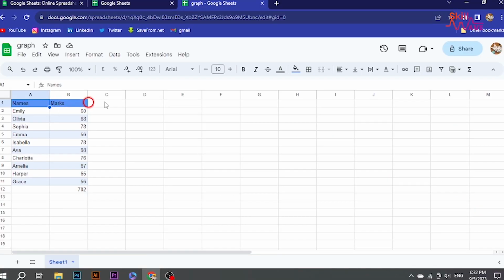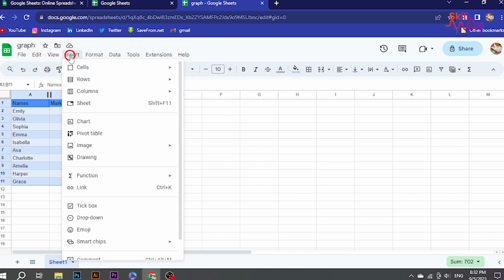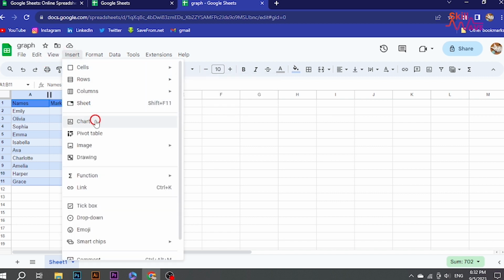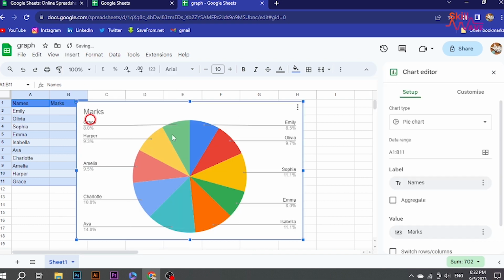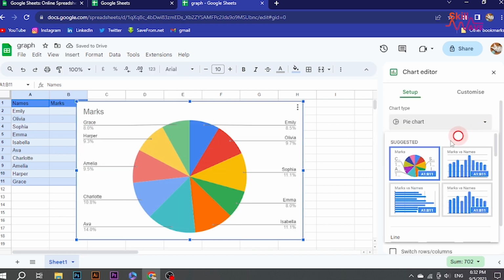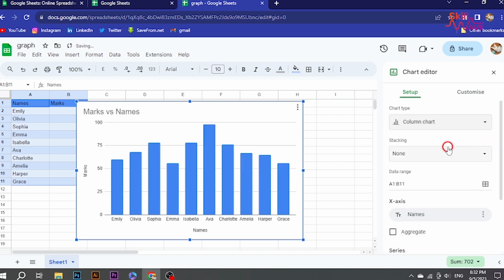Mastering Graphs in Google Sheets | Step-by-Step Tutorial 2024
Unlock the world of data visualization! Join us as we explore how to create stunning graphs in Google Sheets. Enhance your data analysis and presentation skills. 📊📈

📌Presenting an easy-to-follow, comprehensive guide for your convenience. Let's get started! 🚀
Step 1: Open Your Google Sheet with Data.
Step 2: Select the Data Range You Want to Graph.
Step 3: Click on "Insert," Then Choose "Chart."
Step 4: Customize Your Chart Type and Options.
Step 5: Adjust Chart Elements and Labels.
Step 6: Fine-tune your Graph and Save.

📖Chapters of How to Add a Graph in Google Sheets
0:00 Introduction
0:29 Open Google Sheet with Data
0:47 Select Data
1:01 Conclusion